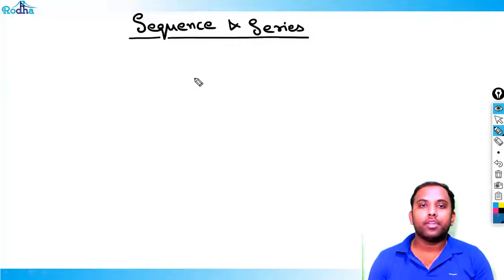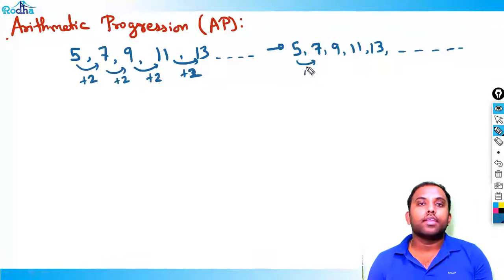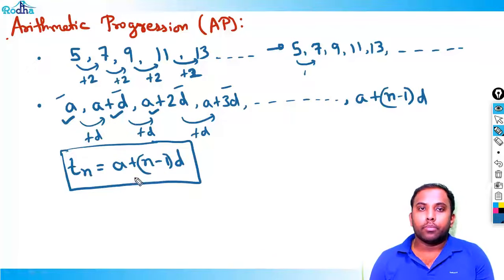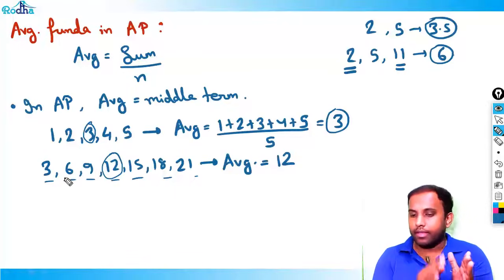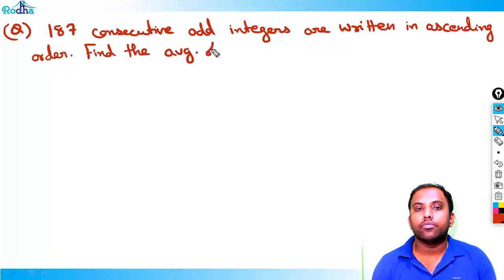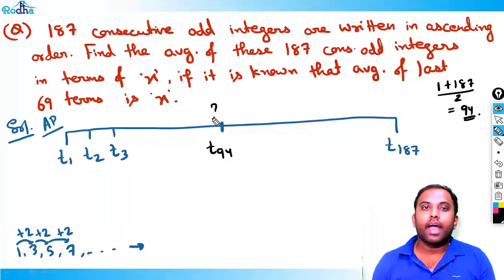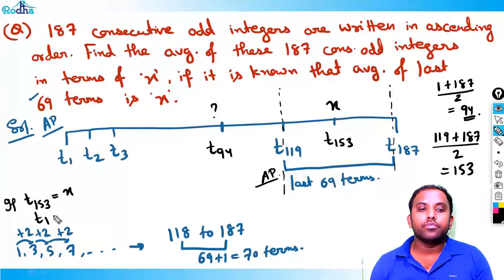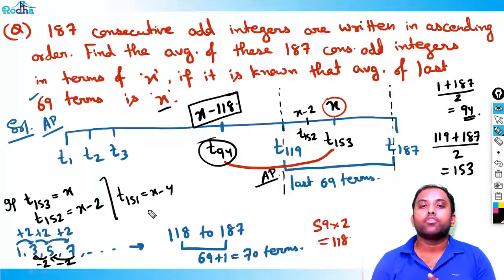Arithmetic Progression 1 | CAT Exam Preparation | Algebra | Quantitative Aptitude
Arithmetic progression is a core topic in CAT Quant. In this video, Ravi Prakash (Rodha) explains AP basics, key formulas, and their applications with clear examples. Strengthen your progressions foundation for CAT 2025 and CAT 2026.